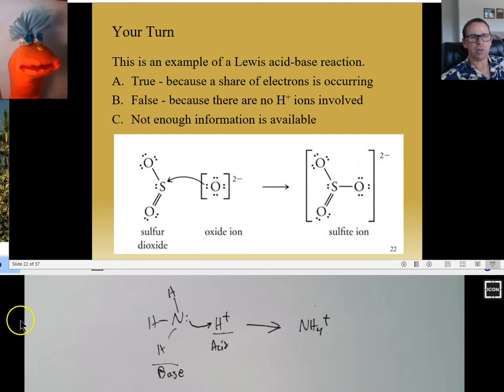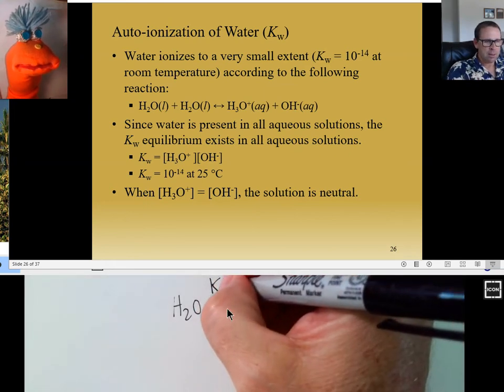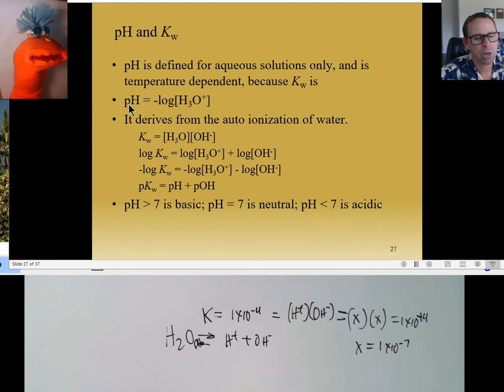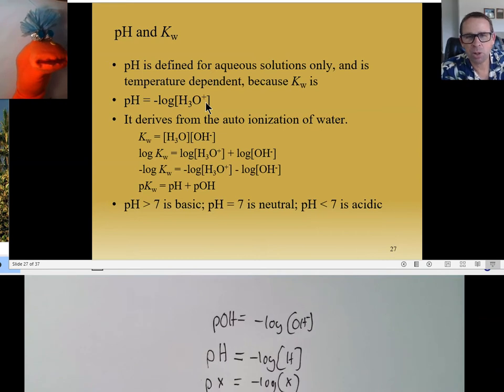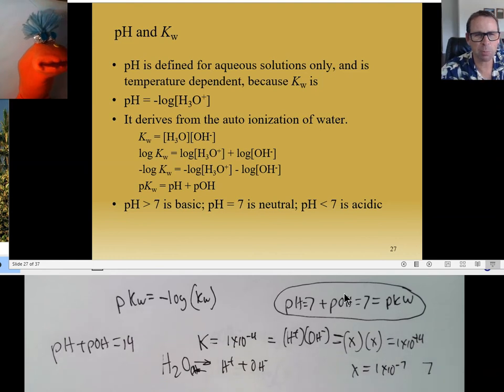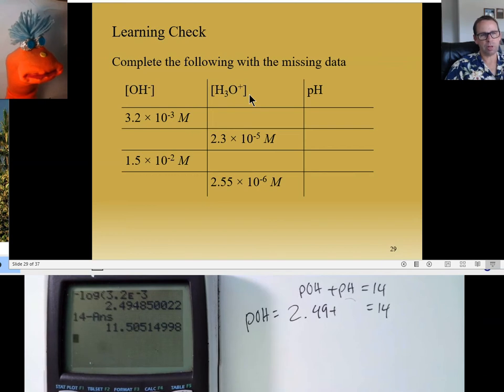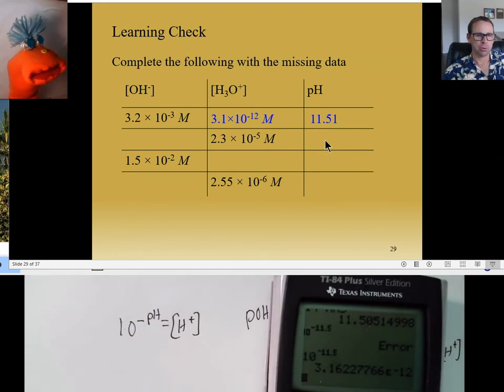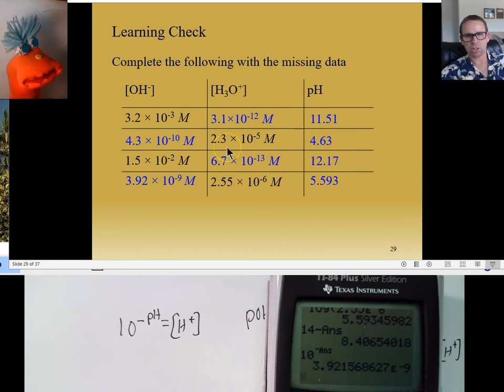pH, pOH, and Kw